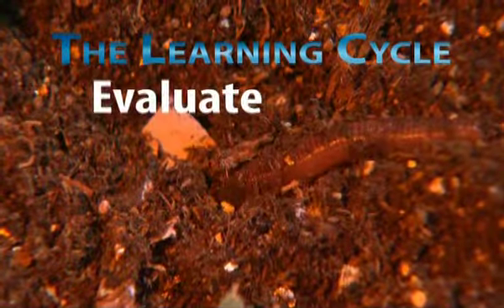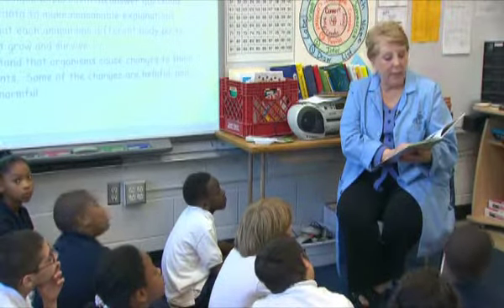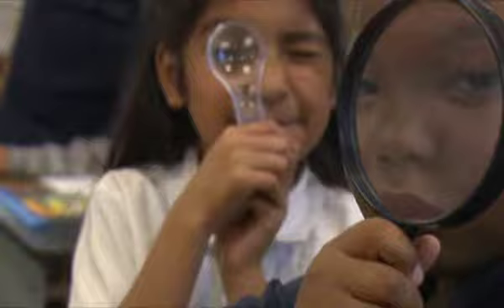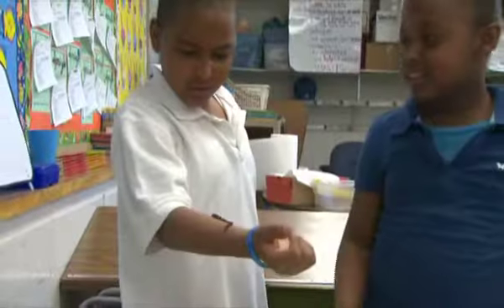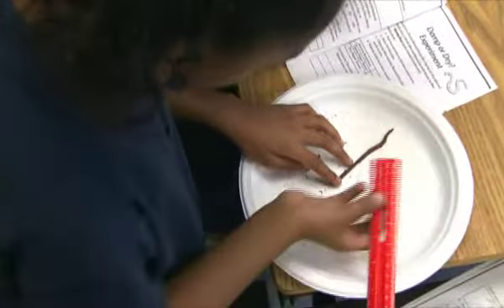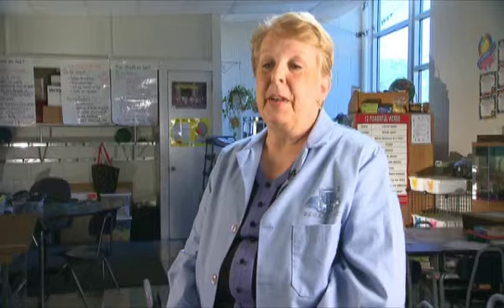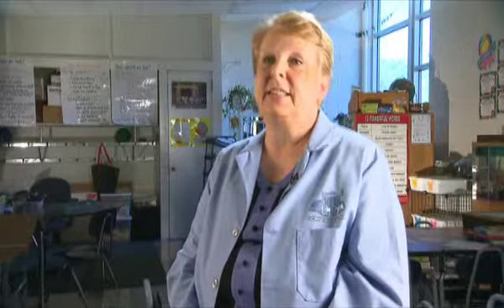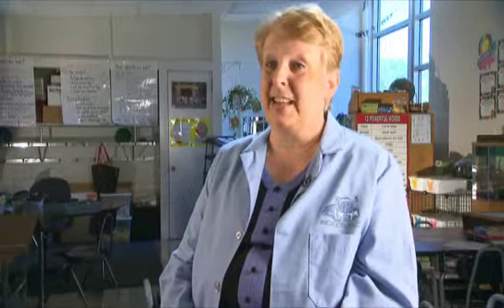Diary of a Worm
Ms. Yost continues her section on earth sciences and food chains with some fun and surprising experiments with worm.